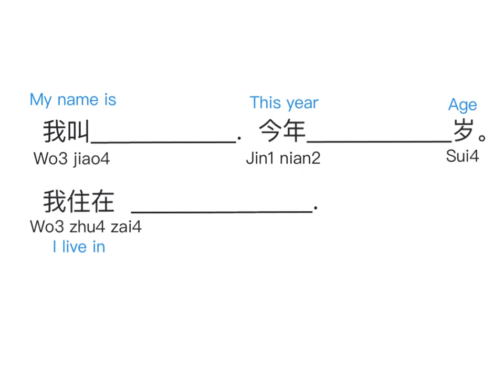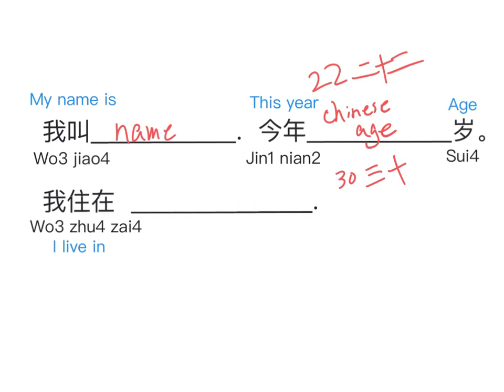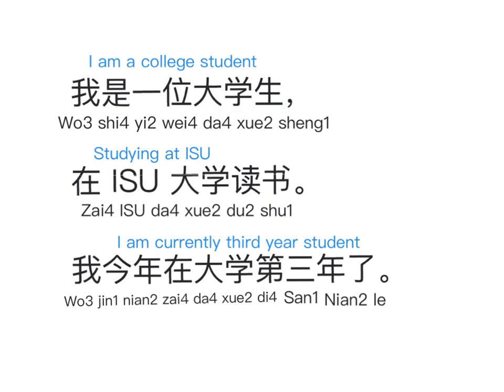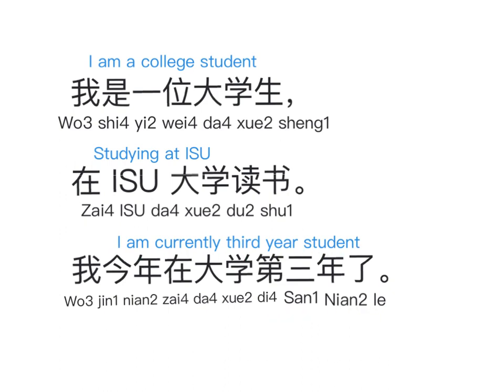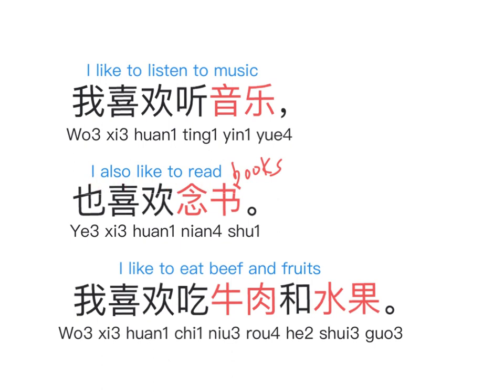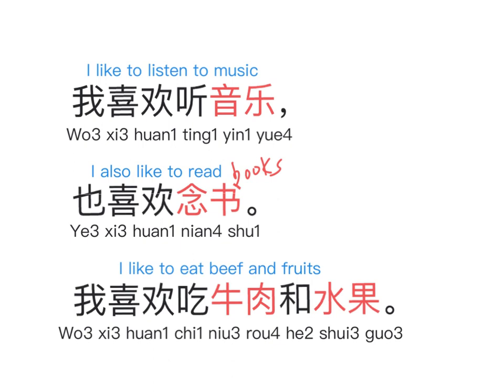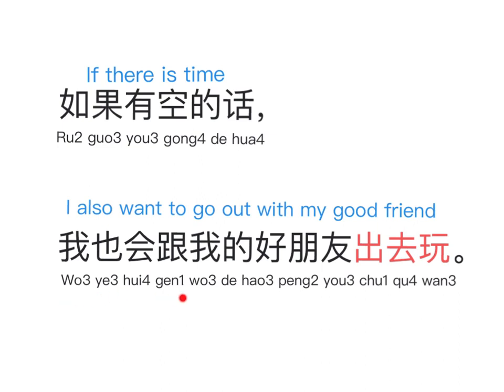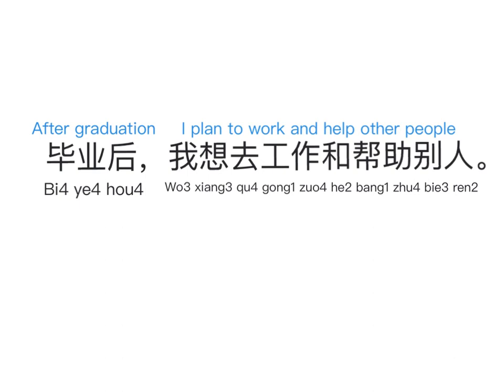Self Introduction 2.0